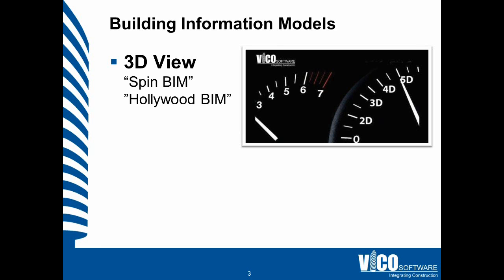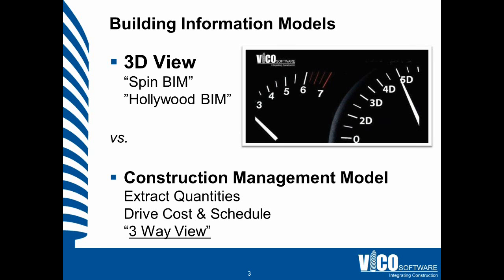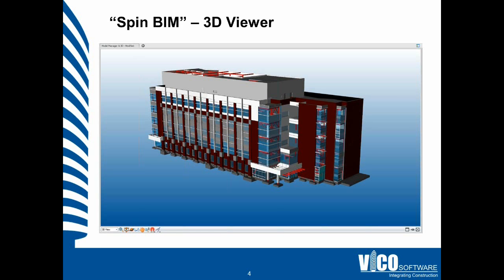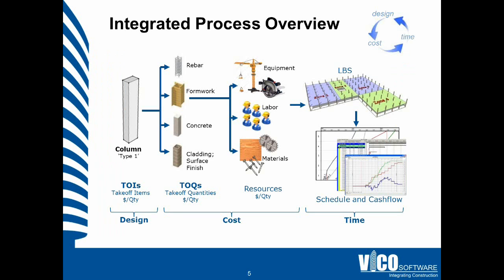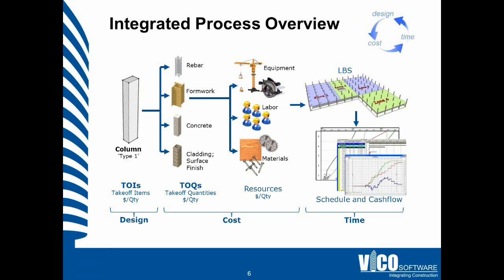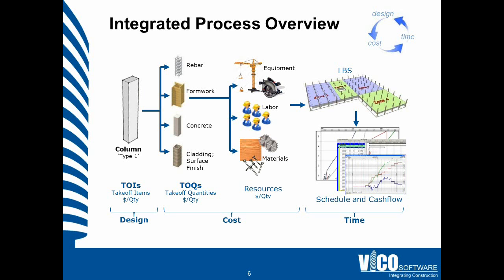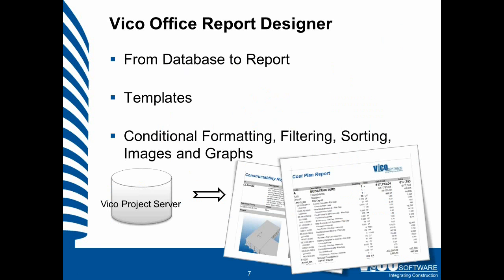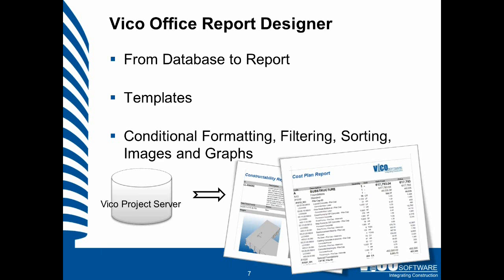A Live Construction Model -- Fully Integrated Geometry, Locations, Schedules, and Estimates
Having a BIM model to spin on a screen does not mean you have full construction reporting capabilities.  It takes an integrated BIM platform like Vico Office to extract the model geometry for quantities per location for scheduling and estimating. This video compares a Hollywood BIM model -- which looks great on a computer screen -- to Vico's 3-way-view showing the same BIM model connected to its quantities report and estimate.  And because the disciplines are integrated, every time the design changes, the schedule and estimate are automatically updated.

Ready to learn more? Watch the whole webinar on construction reporting